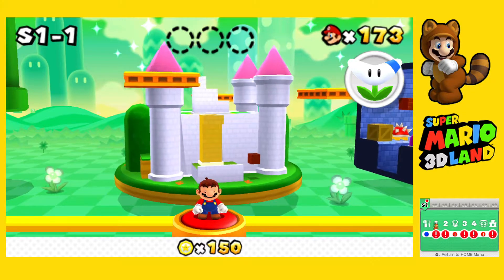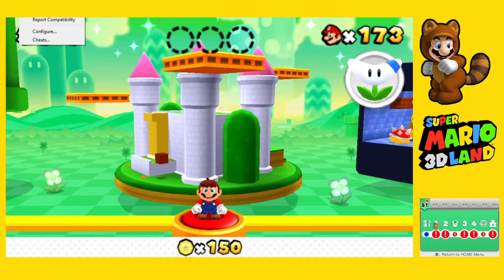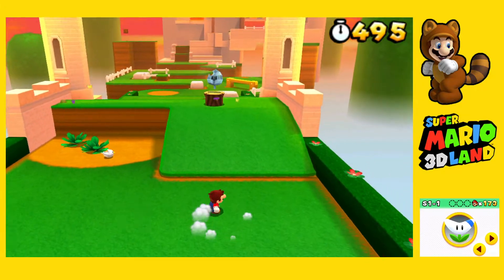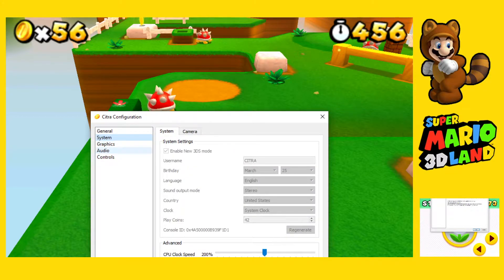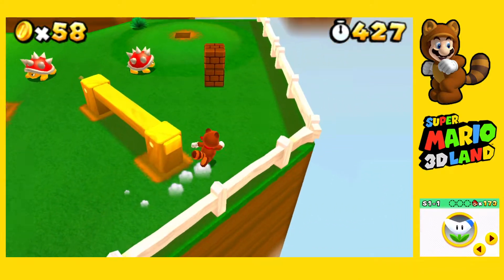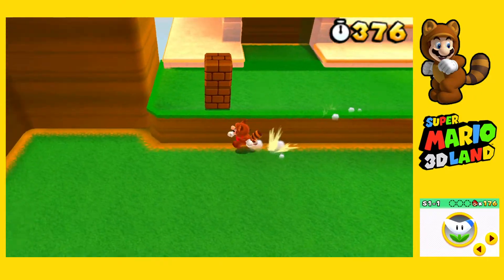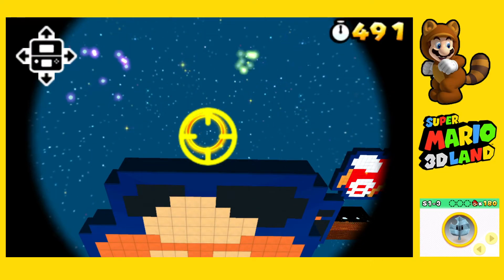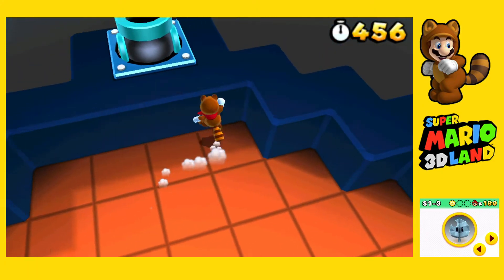Super Mario 3D Land: Stressful Times -Part 22-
Welcome to My Playthrough of Super Mario 3D Land

 Beej.mp4
 Brandon.d.johnson